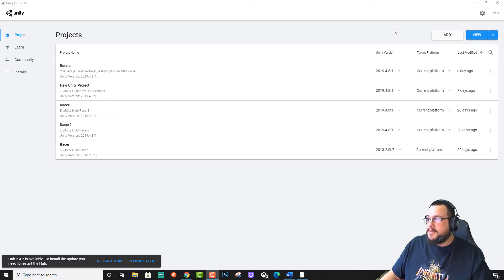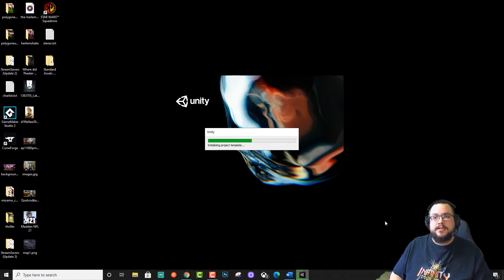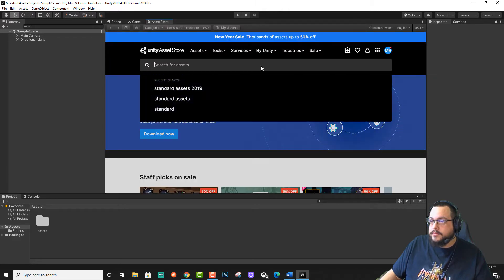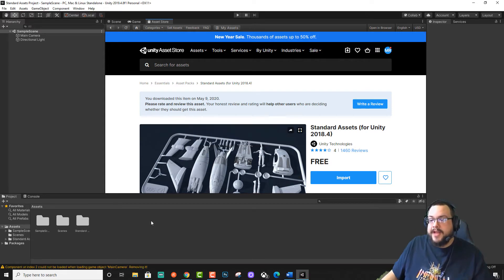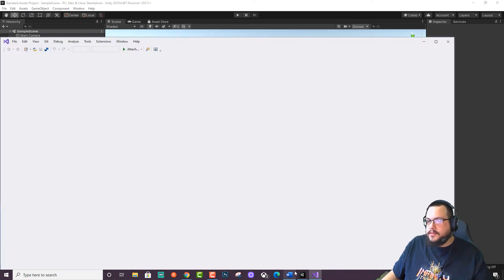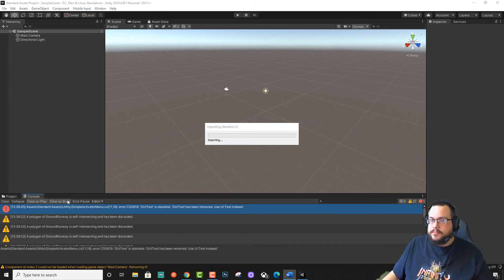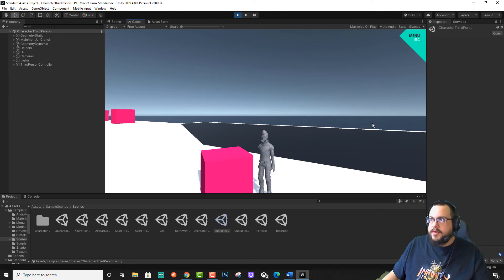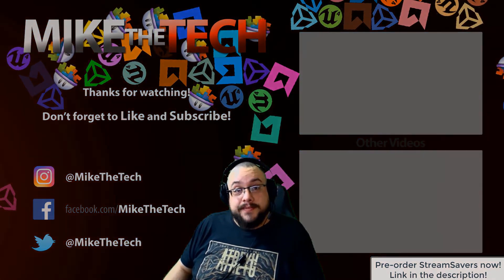Using Unity 2018 Standard assets in Unity 2019/2020 (Easy fix!)